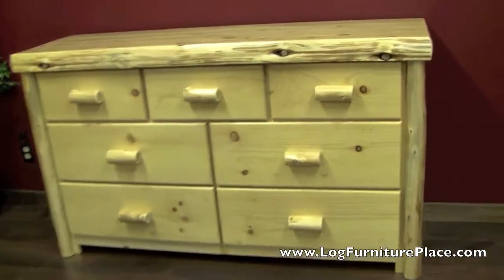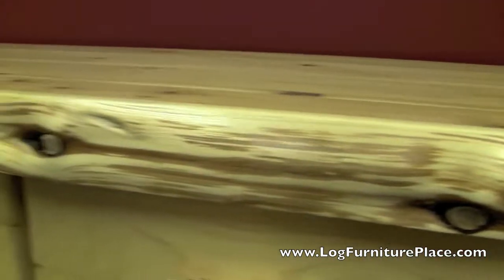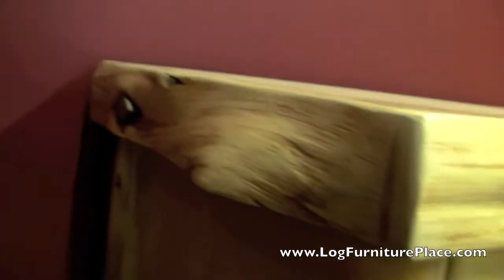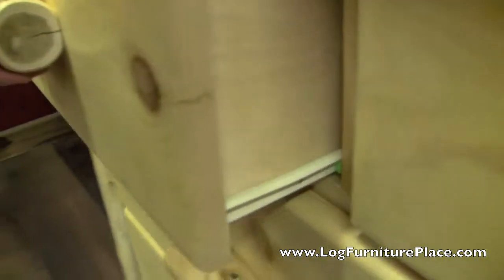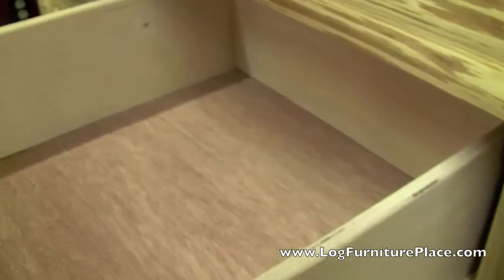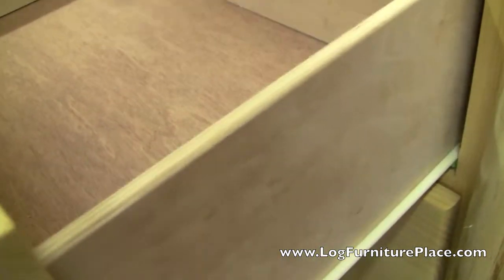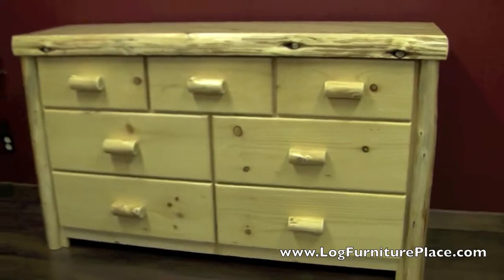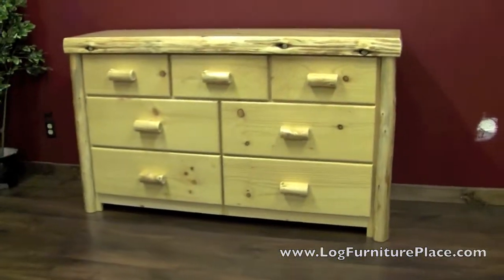7 Drawer Log Dresser from the Cedar Lake Cabin Collection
gives a look at our 7 drawer log dresser from our Cedar Lake Cabin Collection.  The Cedar Lake Cabin collection features a 2" thick solid top with a 3" log edging.  Hand peeled cedar logs add rustic character and quality construction ensures your rustic dresser with 4 large drawers and 3 smaller drawers will be enjoyed for life.